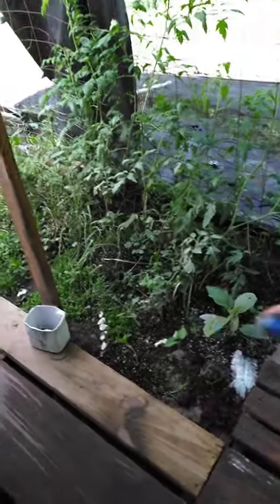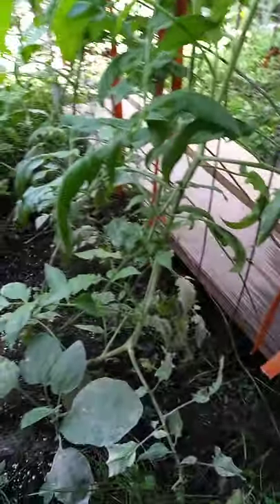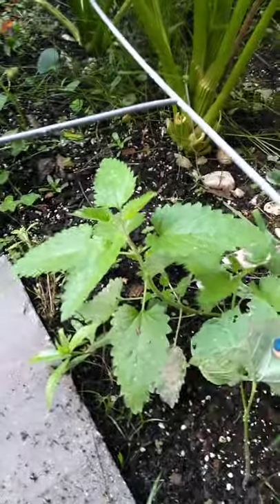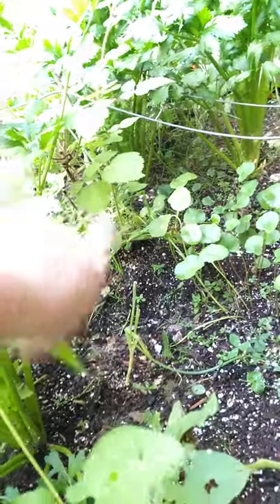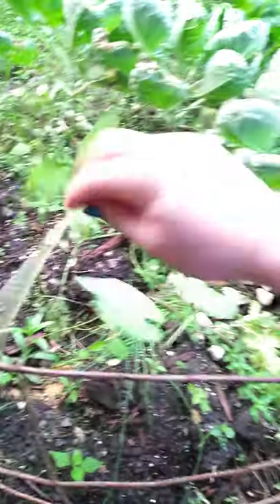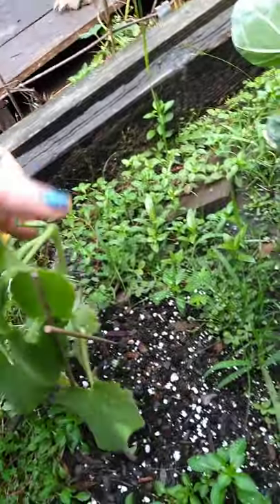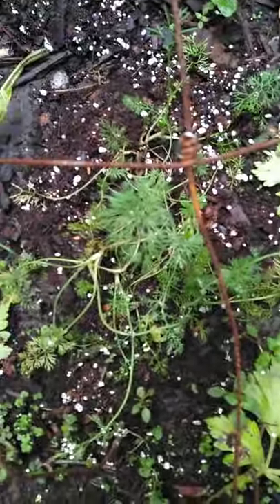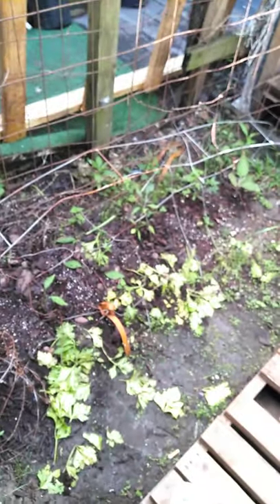The Case of "what is in my cabbage?" solved, and a garden update!!!!!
Quick update on one of our gardens.
In this video, we  solve " the mystery of what's eating all of my vegetables"
 If you look at the video I did of the same area a couple months ago, you will see the tomatoes that are in this video in flats. Both sets tomatoes have grown immensely.

I try to show the most recent plants in my garden, so I might
have missed some.

Last year I had battled army worms all summer, I depopulated them nicely because I do not have an issue with armyworms in this garden.  This time, it is slugs.  While slugs are slower at destroying a garden than armyworms, they are not picky so everything is suffering damage. I will be doing my own research to see what is best for organically killing slugs in plants because my diatomaceous earth keeps getting rained on and washed away, but if you have an idea, post it in the comments below.